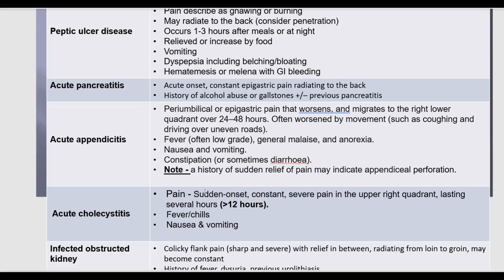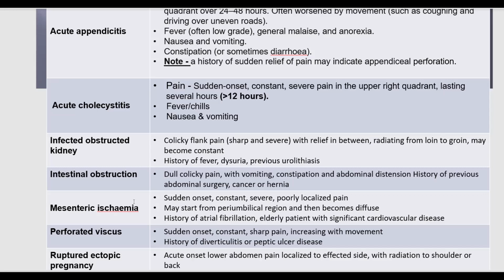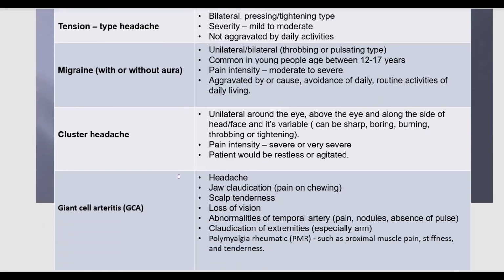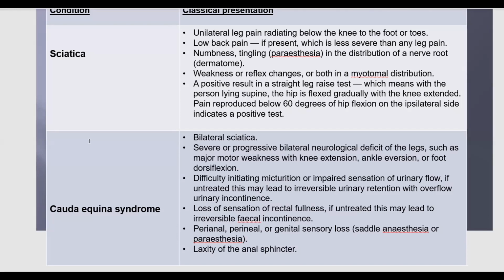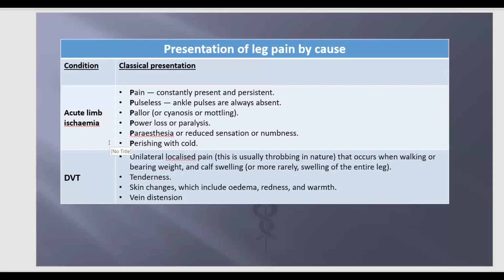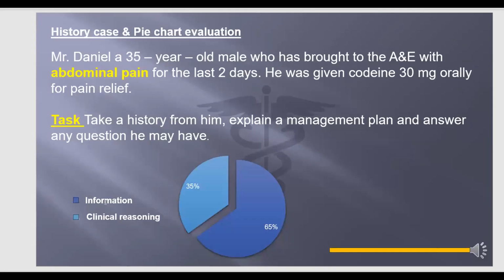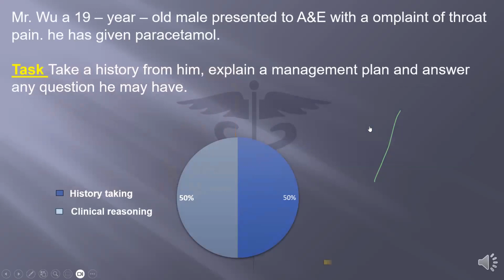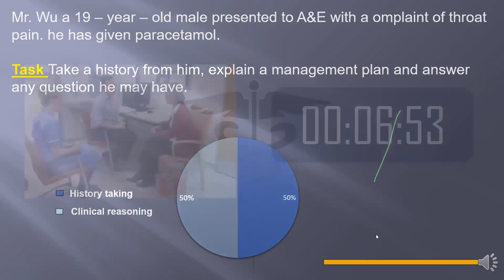MRCEM OSCE Module 1 History taking